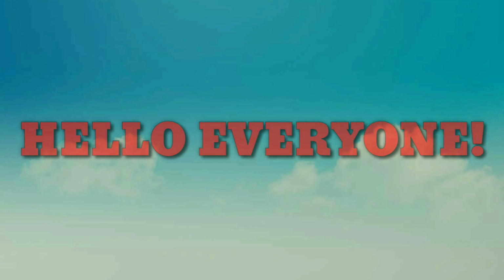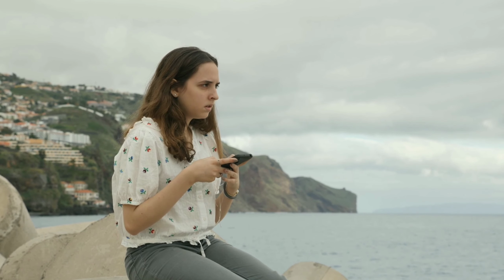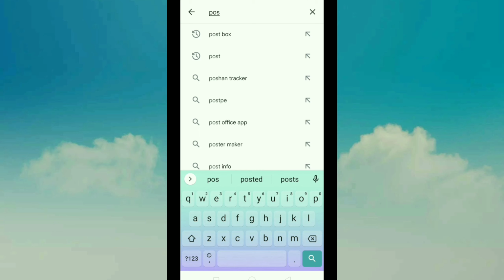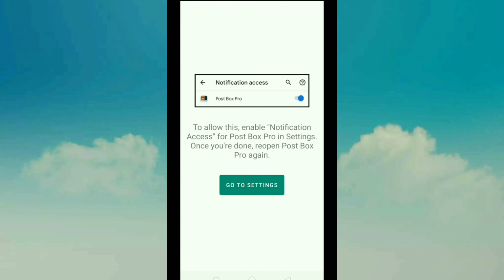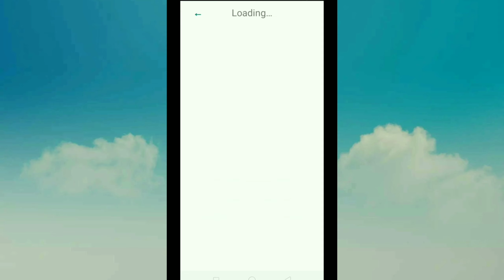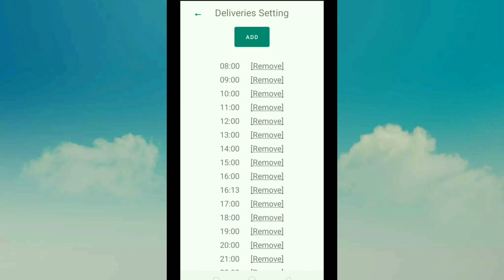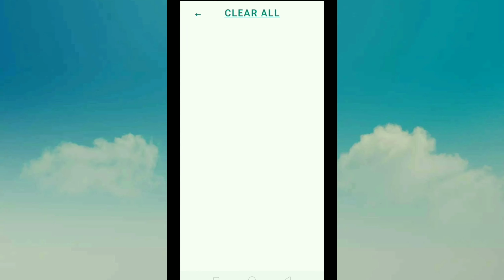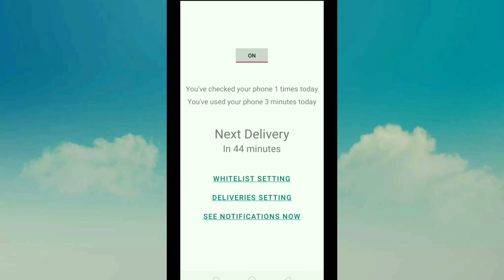HOW TO TURN OFF ALL NOTIFICATIONS IN ANDROID ENGLISH TUTORIAL | IOS | N.G. MEDIA | STAY FOCUSED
This is a video showing how to turn off all notifications in Android with an application.